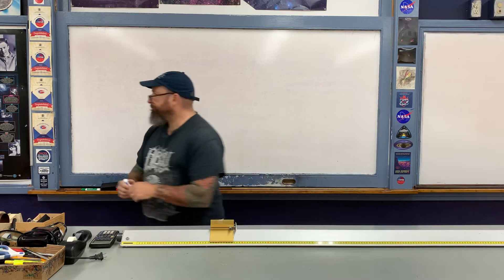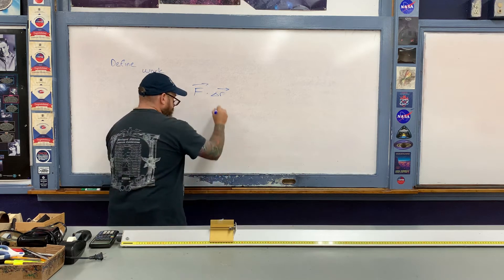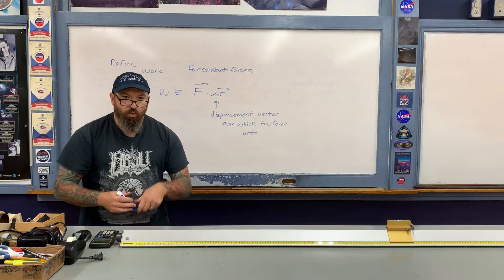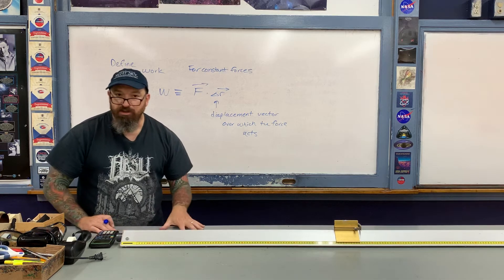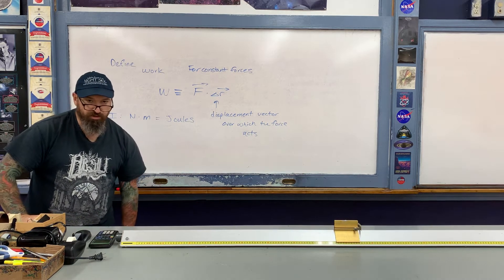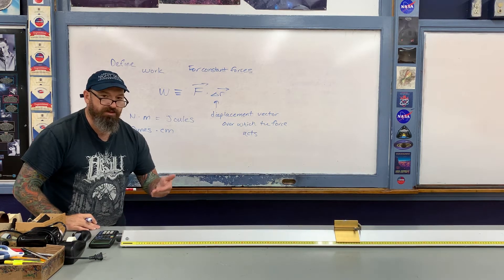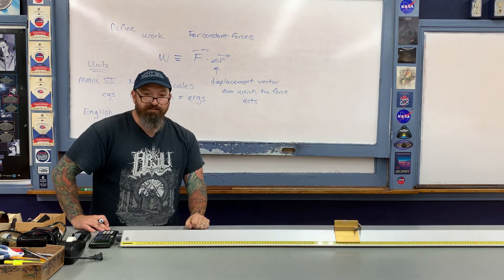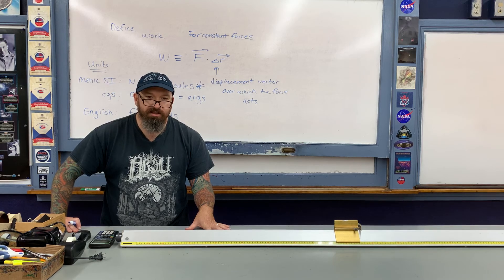Lecture: Define Work